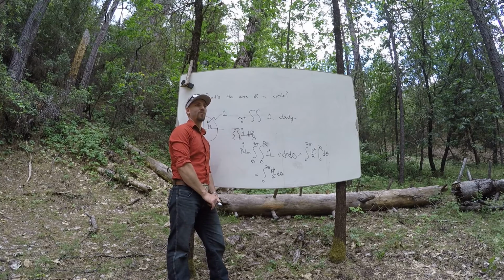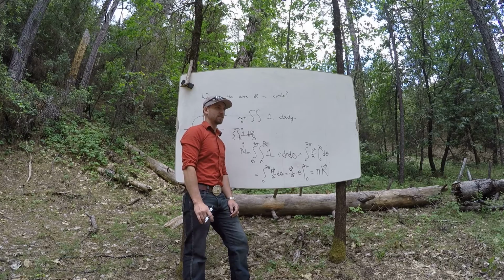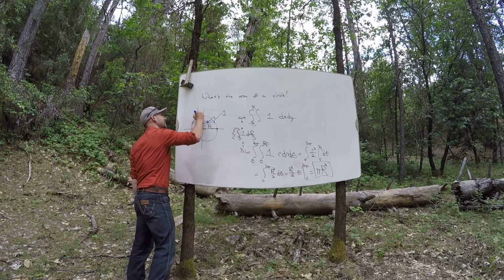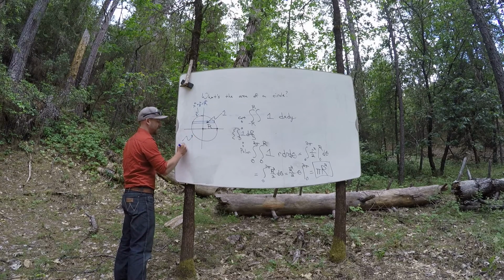Polar Integration - Example (Area of a Circle)